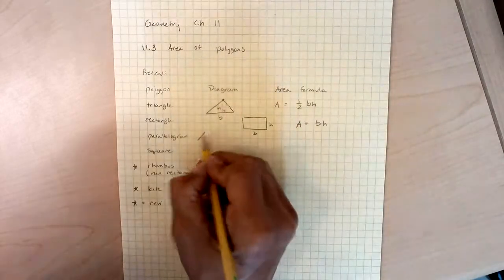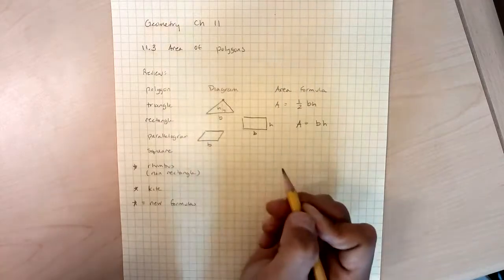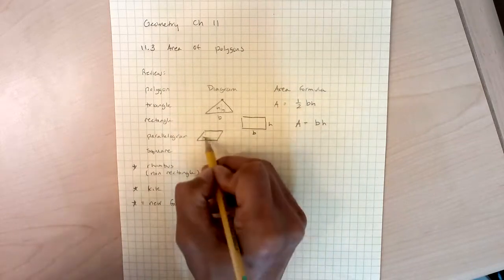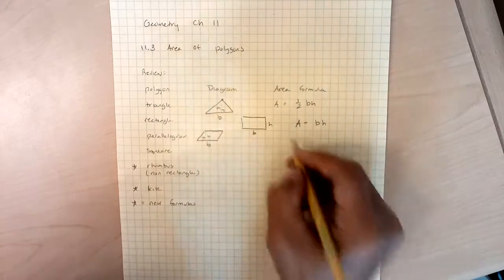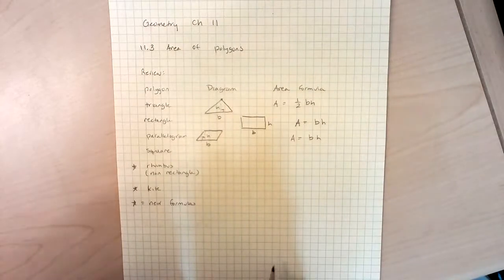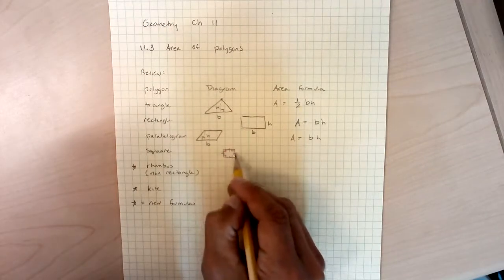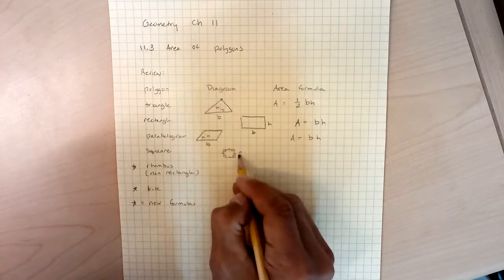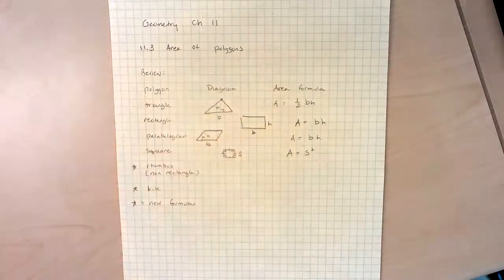Geometry 11.3 part 1